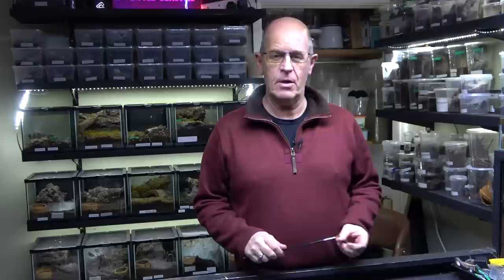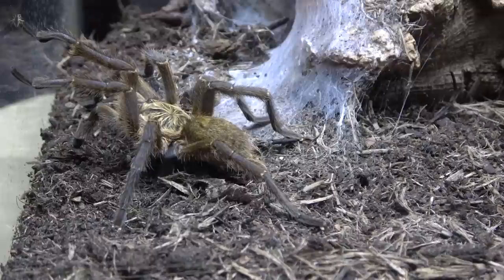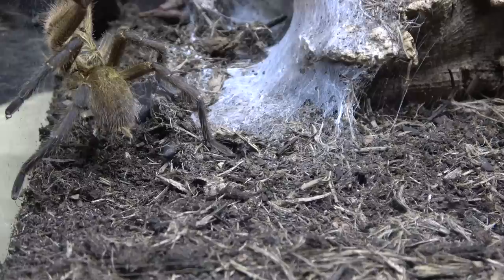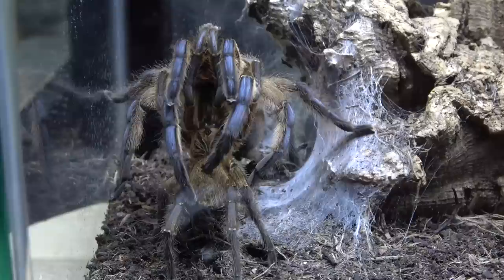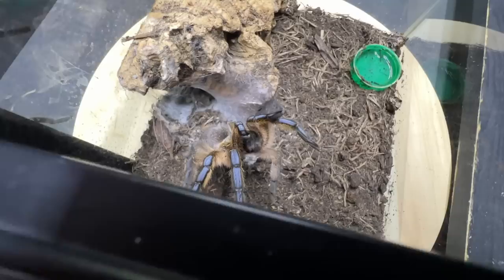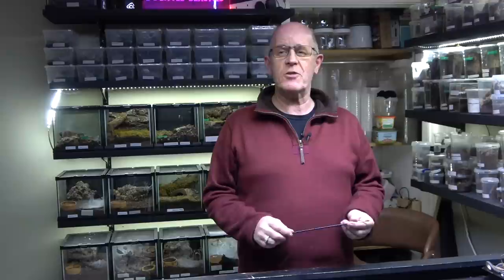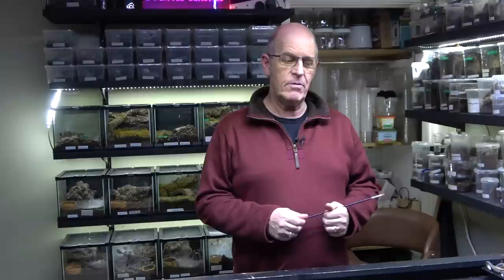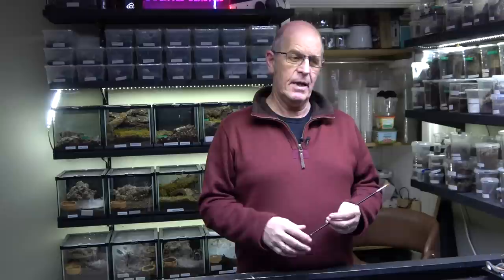Harpactira pulchripes, Golden Blue Legged Baboon Pairing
These amazing baboon spiders from South Africa are truly beautiful mild natured tarantulas, today we pair one of our females there are so many similarities between these and M. Balfouri an ideal intermediate spider for those wishing to try breeding their tarantulas .